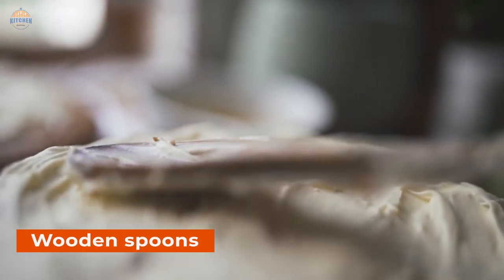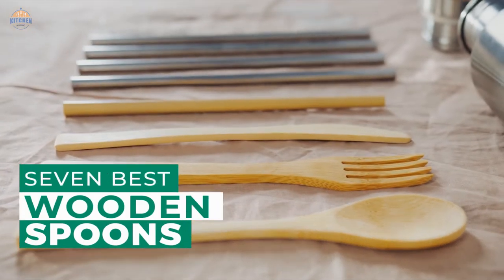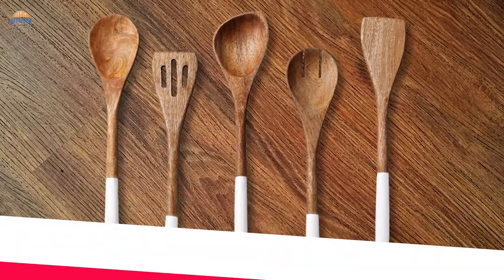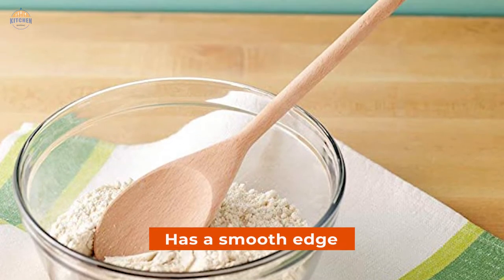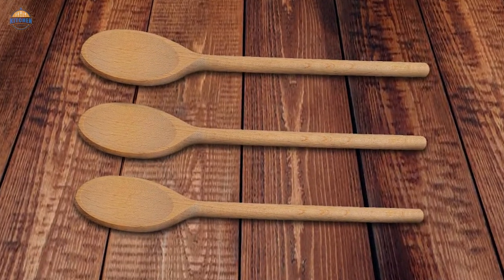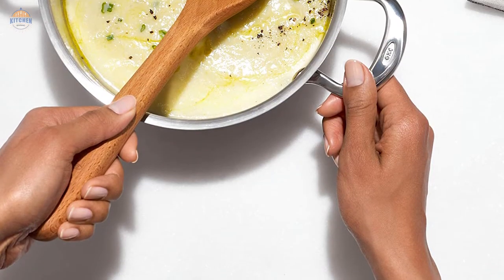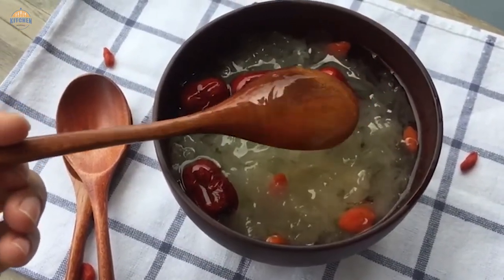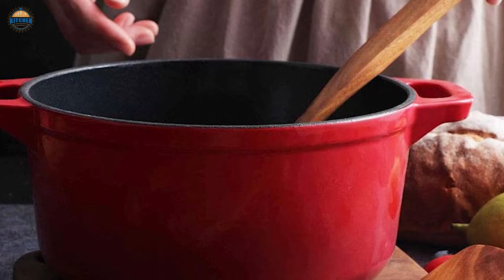Top 7 Best Wooden Spoons Review in 2023 | Are They Worth Buying?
Best wooden spoons featured in this Video:
00:00 Introduction
01:12 NO. 1. KARRYOUNG Wooden Spoons
01:51 NO. 2. Folkulture Wooden Spoons
02:37 NO. 3. kitchen wooden spoons ROUNDSQUARE
03:21 NO. 4. BICB 12 Inch Long Wooden Spoons
04:11 NO. 5. OXO Good Grips 3- Piece Wooden Utensil Set
04:57 NO. 6. ADLORYEA Wooden Spoons, 6 Pieces 9 Inch Wood Soup Spoons
05:42 NO. 7. Wooden Utensils Set for Kitchen, Messon

What Is a wooden spoon?
A wooden spoon is a kitchen utensil that is used to stir and mix ingredients.

What is the best wooden spoon to buy?
If you are looking for the top wooden spoon, then you are in the right place.